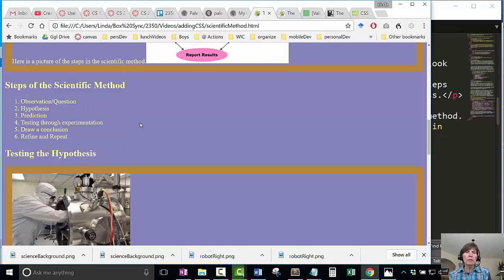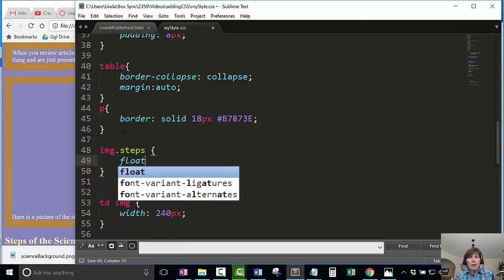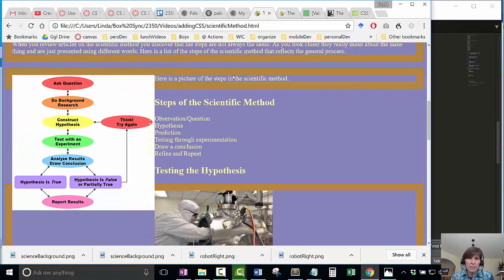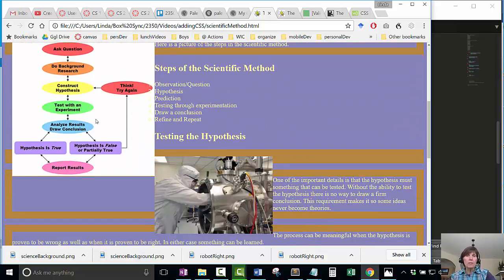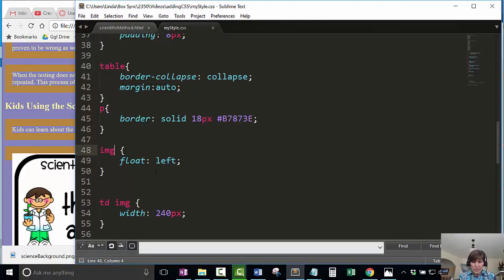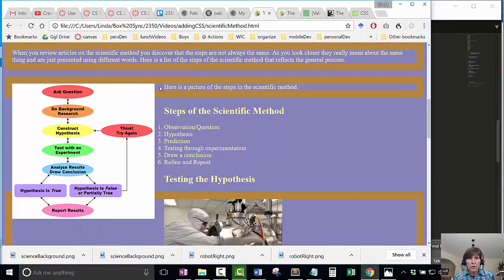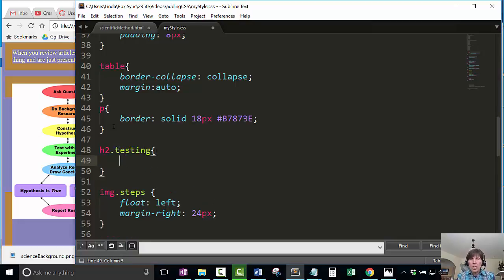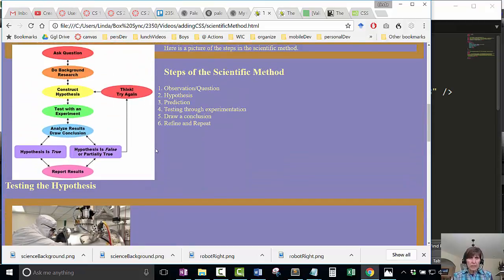The CSS Float Property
An introduction to using the CSS float and clear properties.